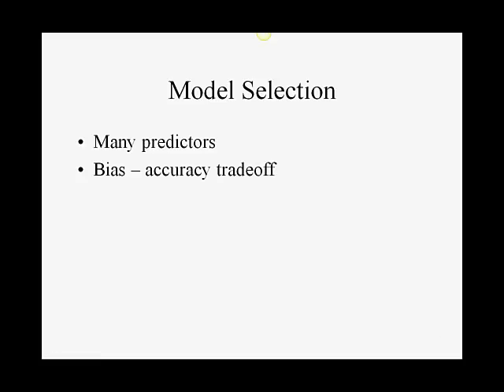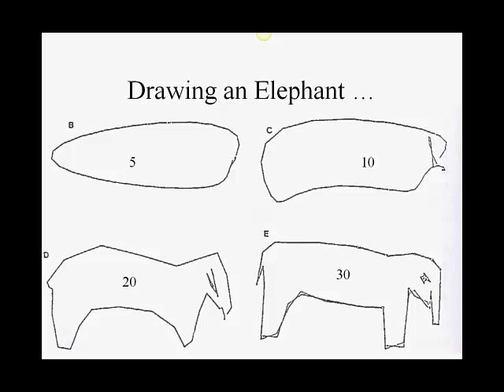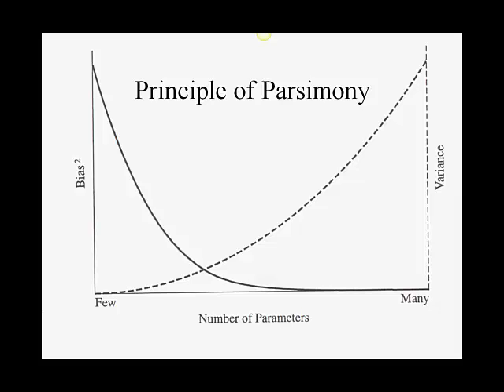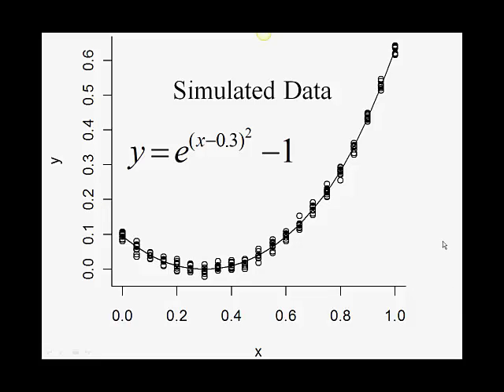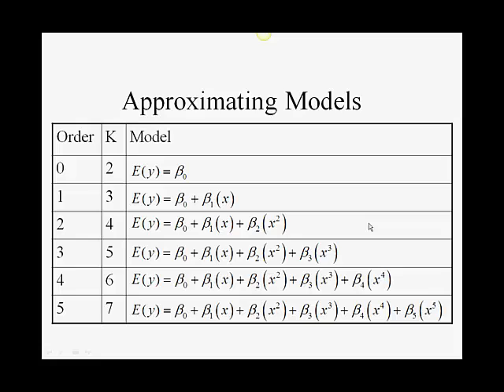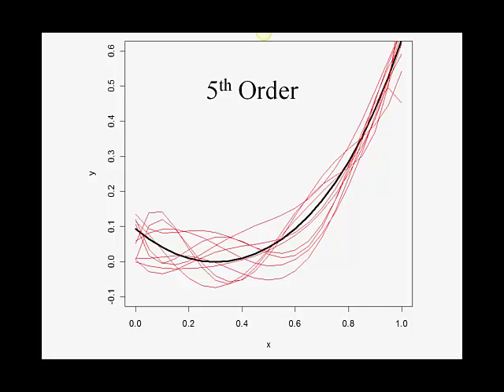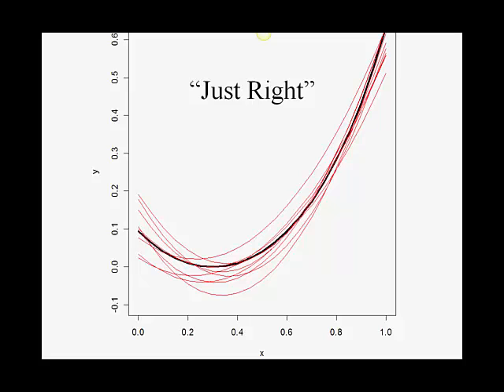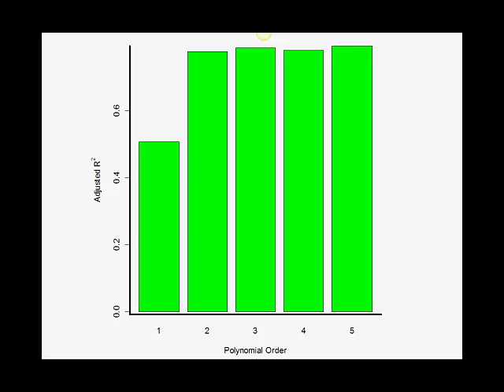AIC intro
A brief introduction into using Akaike's Information Criterion (AIC) for selecting between a set of predictive models.